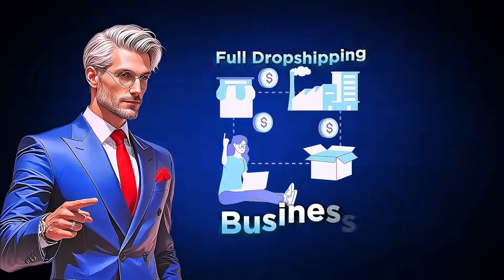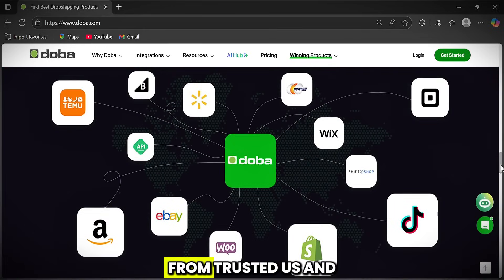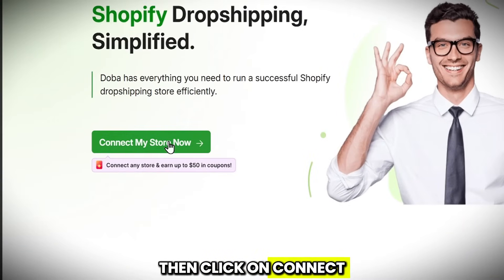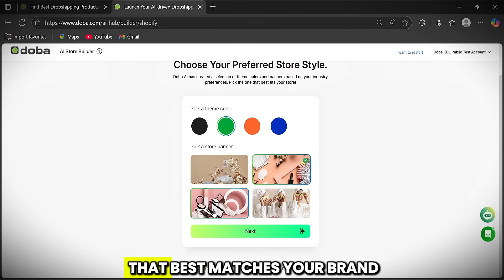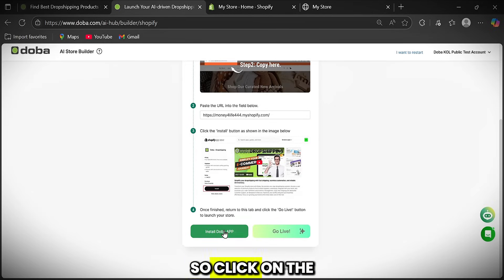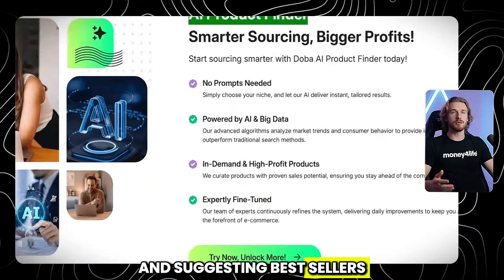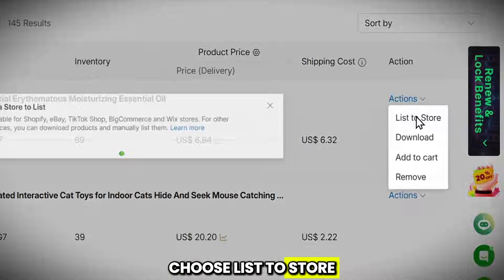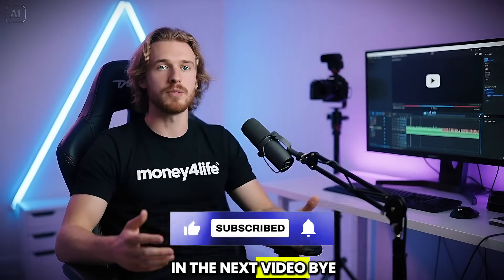Set Up a Full Dropshipping Store in 5 Minutes with One AI Tool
Want a dropshipping store ready in just 5 minutes? In this video, I’ll show you how DOBA AI can build a fully automated dropshipping business with ZERO experience. Perfect for beginners who want passive income in 2025!

In this video, you’ll learn how to build a Shopify store from scratch using a powerful AI store builder. We’ll go step by step through the entire process—importing winning products with the built-in AI product finder, customizing your storefront with professional designs, and boosting your sales with smart tools to increase average order value. This is the fastest, easiest way to launch a fully automated Shopify store in 2025—AI-powered and ready in under 5 minutes.

✅ What you’ll learn:
- How to create a Shopify AI store in minutes
- How to find trending products instantly
- How to automate fulfillment & shipping

⏱️ Timestamps
0:00 Intro
0:25 Signing Up Doba
1:10 Generating Your Store
3:30 AI product finder
4:50 Outro